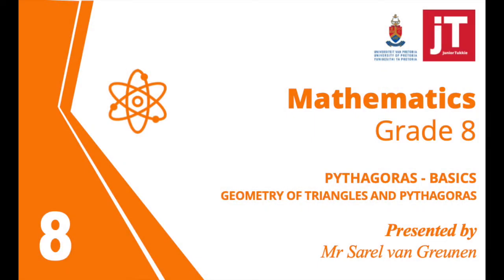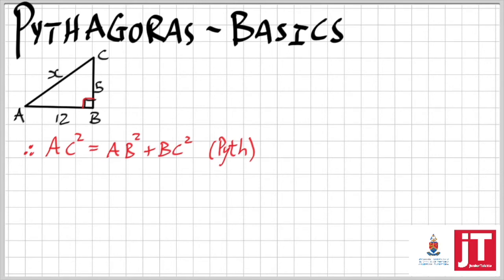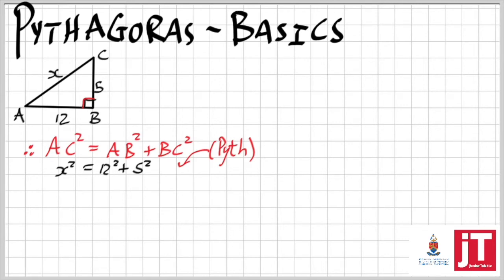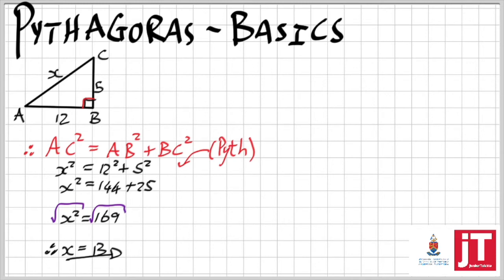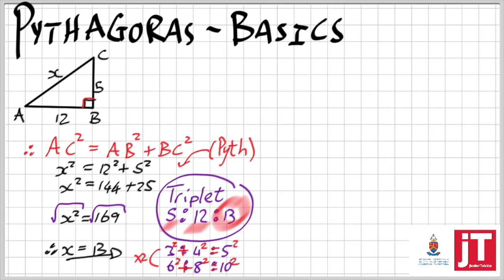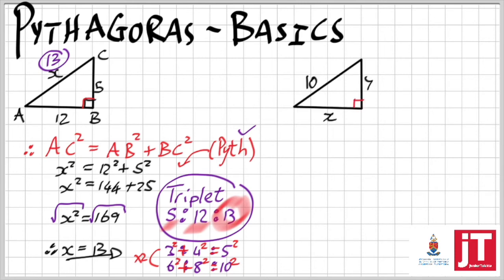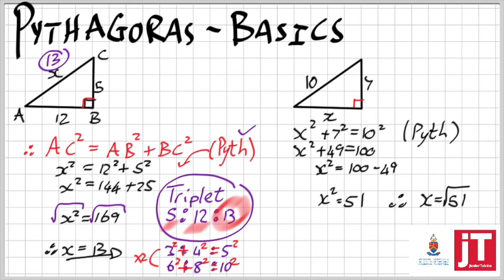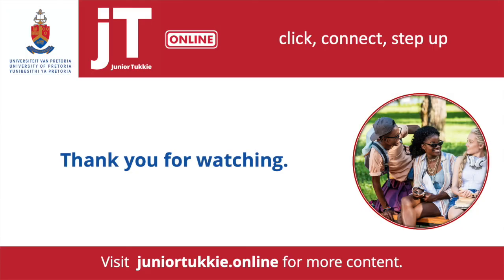6 Gr 8 - Mathematics - Geometry of Triangles - Pythagoras Basics